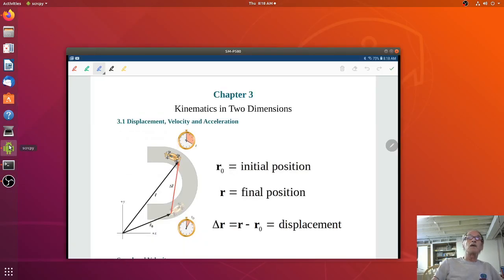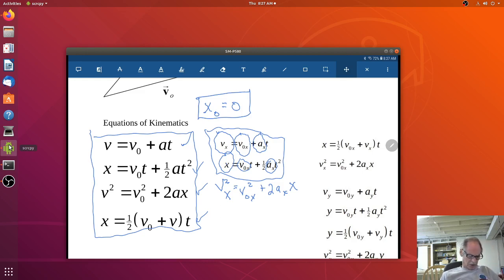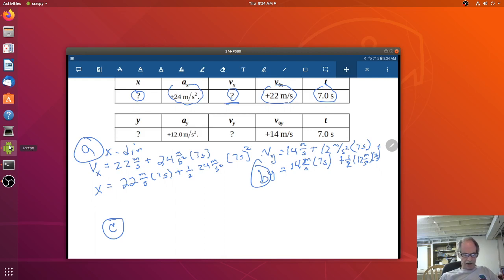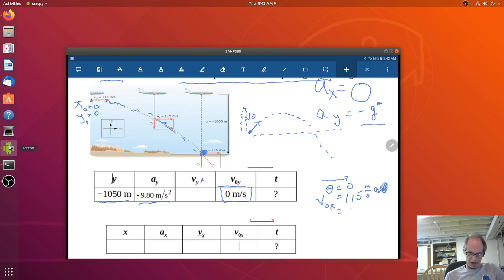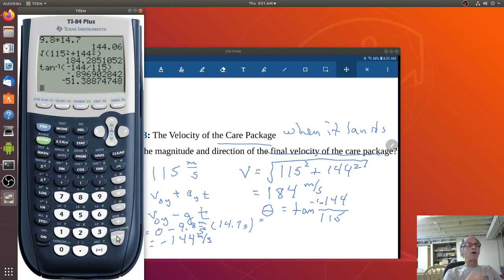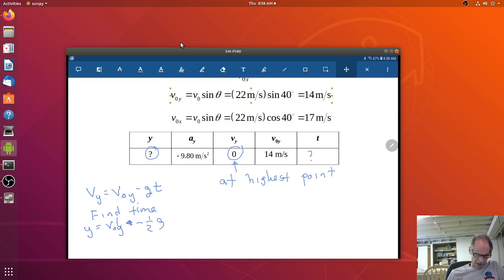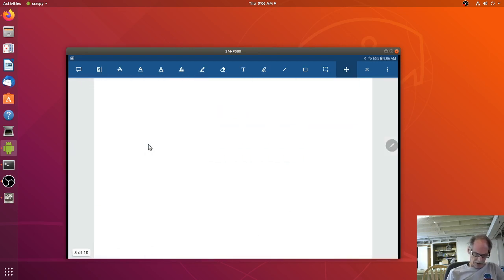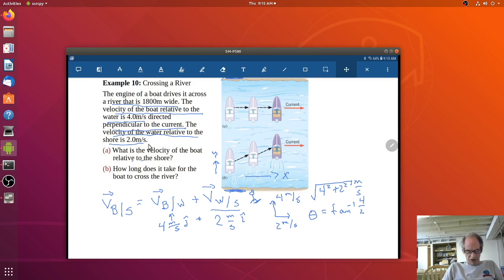CP1 Chapter 3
College Physics 1 Chapter 3